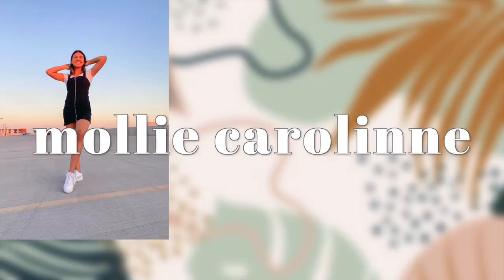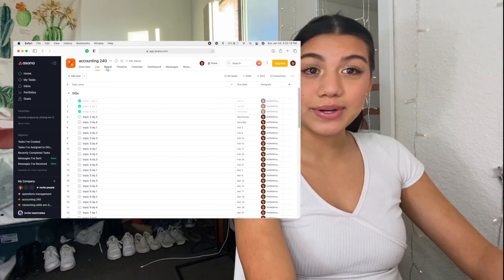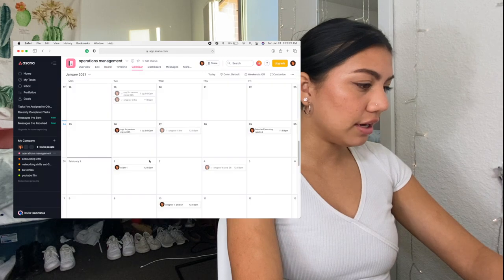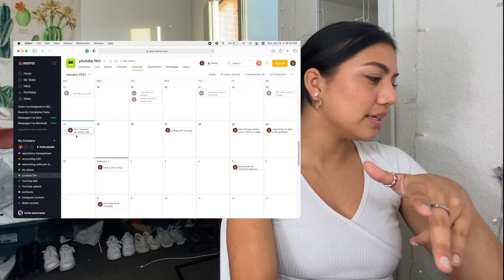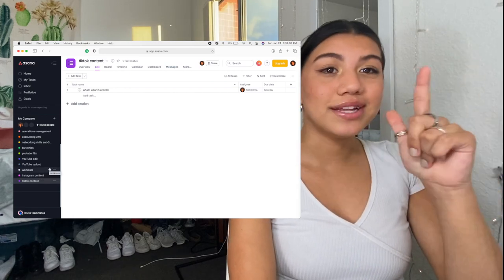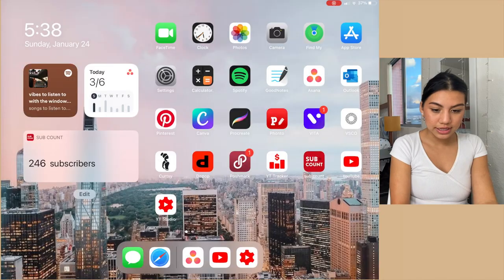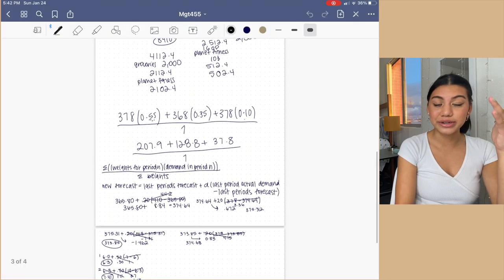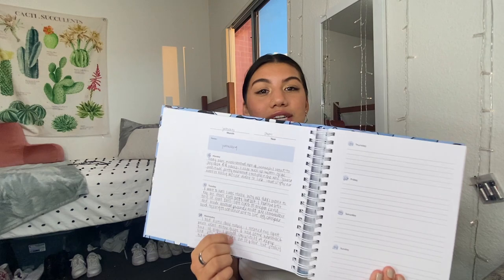how i organize my life with asana + organization tips!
Hey, guys just wanted to let you know that I worked pretty hard on this video and I'm really hoping you enjoyed it so let me know!
timestamps:
00:00 intro

Fun facts😜

19 years of age on earth

5'2

Canon M50 And my iPhone 11

final cut pro x, phonto, procreate

Junior in college at Grand Canyon University studying in Entrepreneurial Studies